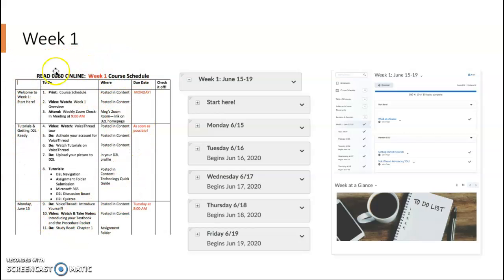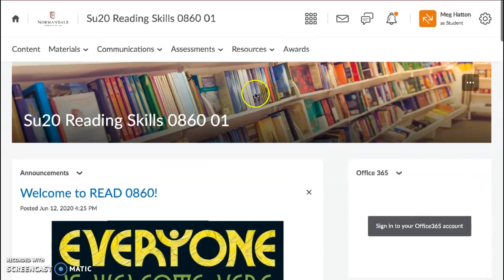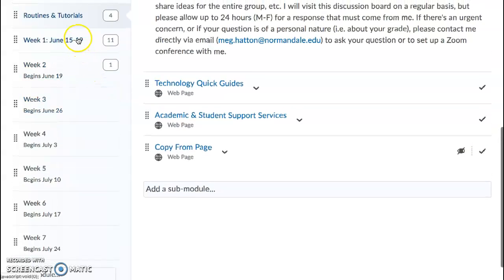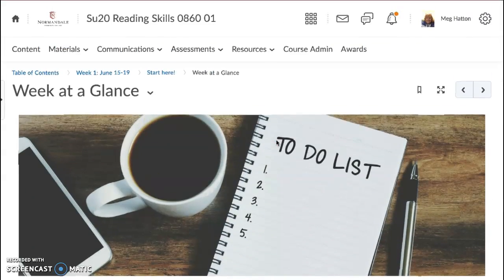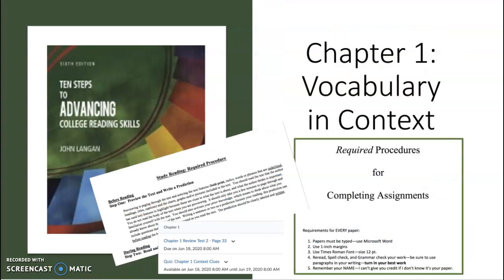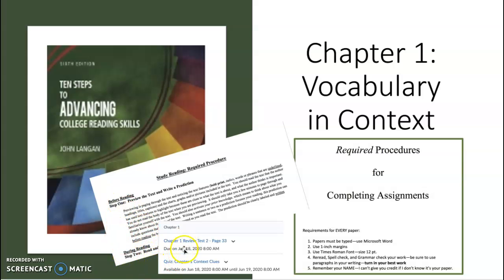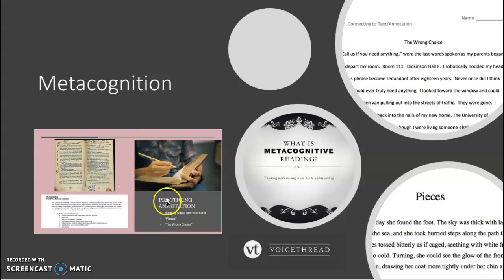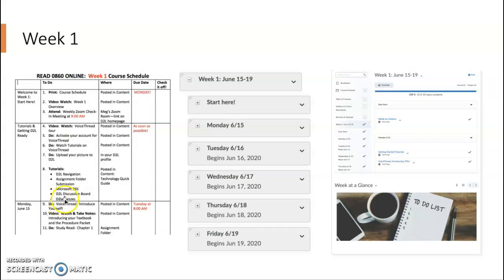Week 1 Overview Summer Read 0860